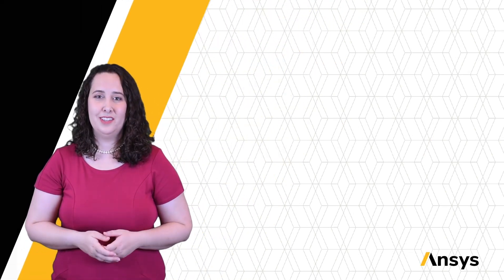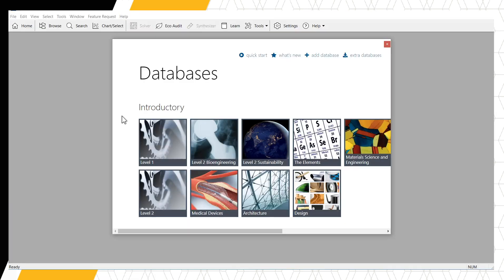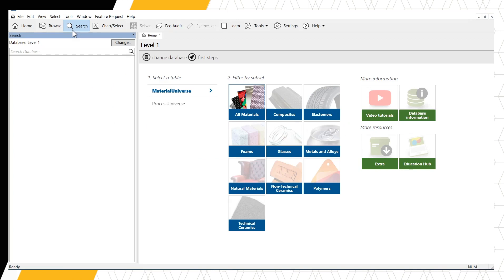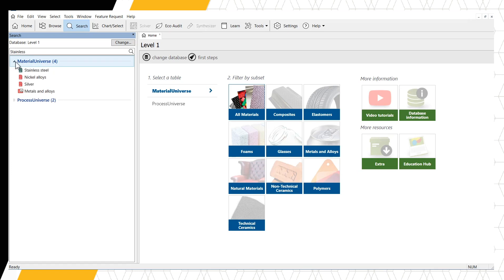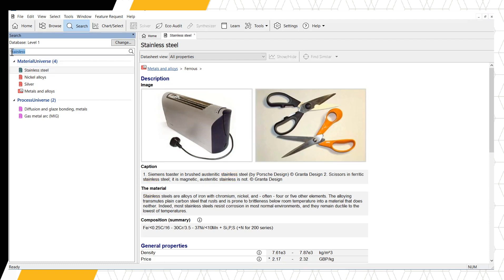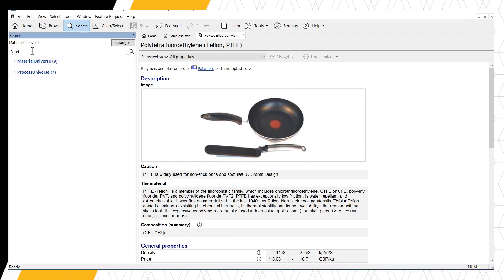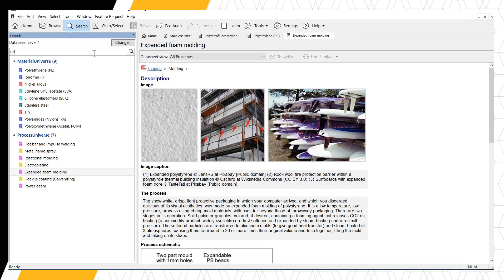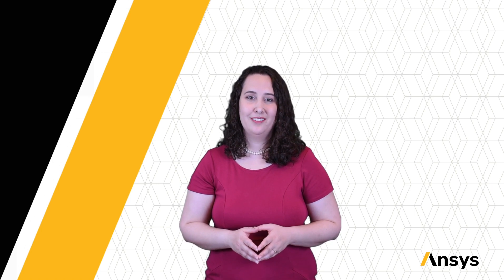The Search Function in Ansys Granta EduPack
Ansys Granta EduPack can be used to create visual material property charts for deeper understanding as well as an integral step in materials selection. This tutorial showcases how the Search function works within the software To learn more about Ansys Granta EduPack